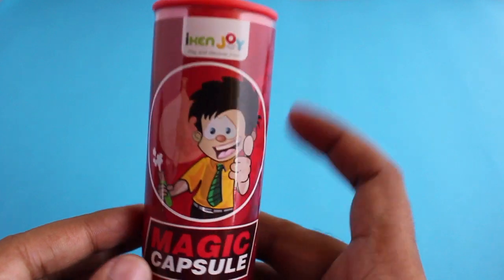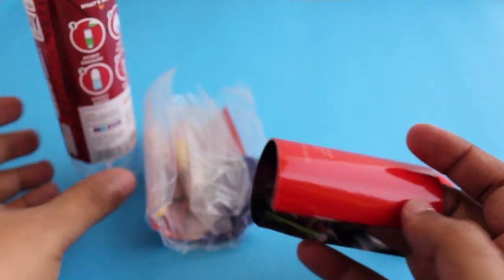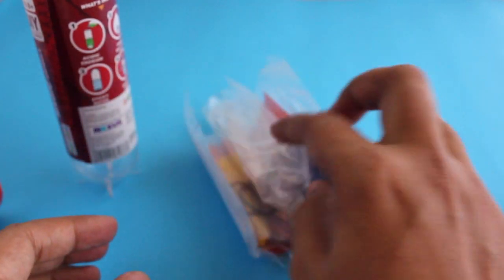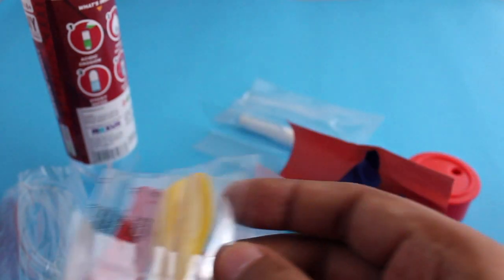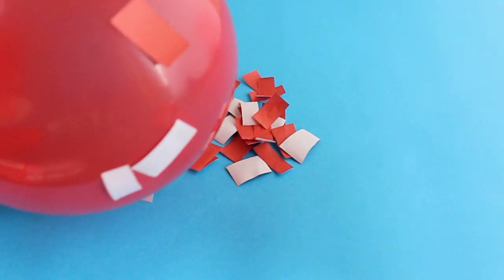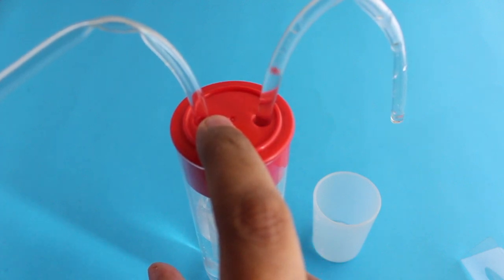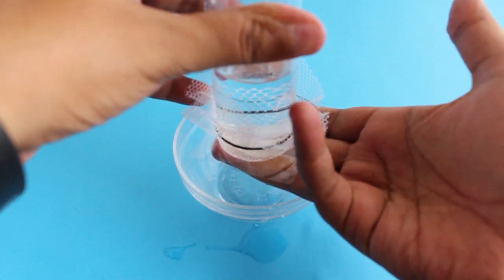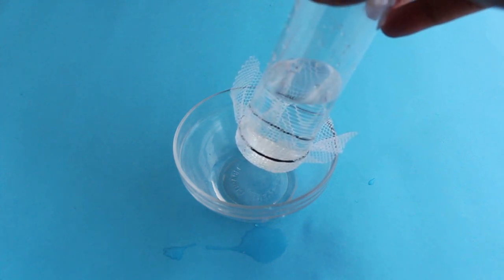iKen Joy Magic Capsule - 4 Experiments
This Magic Capsule 4 Experiments is from iKen Joy. This allows 4 experiments which is good. They are fun experiments. It costs Rs 400 around $8.